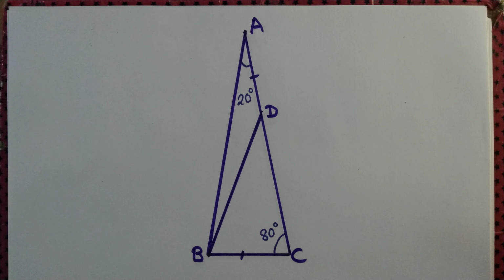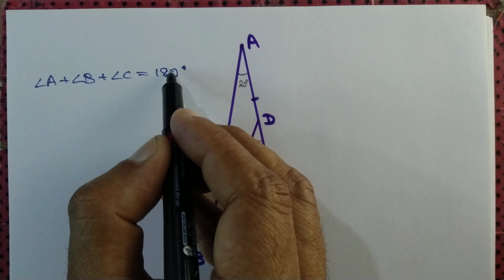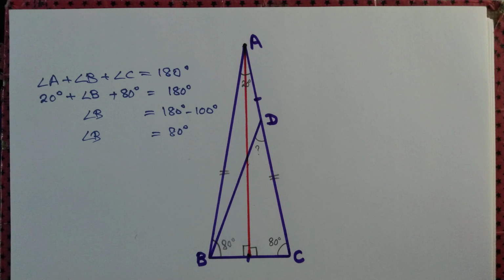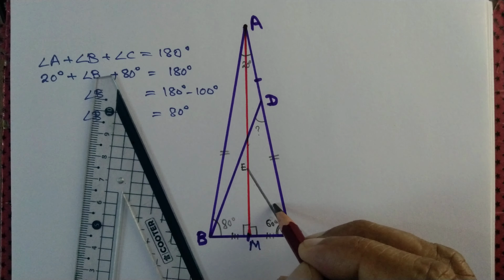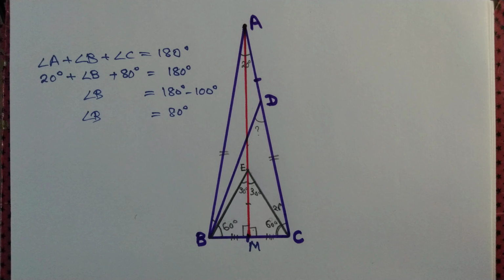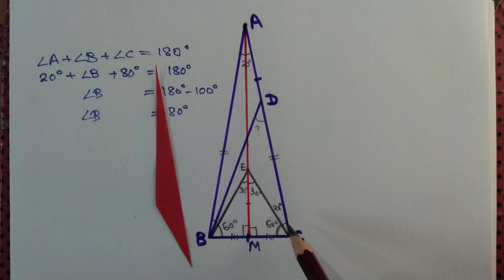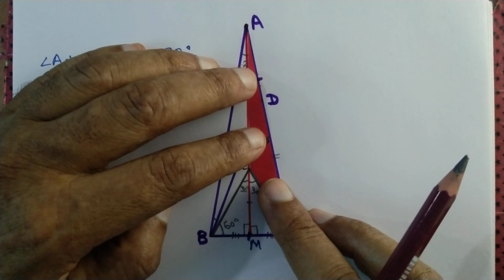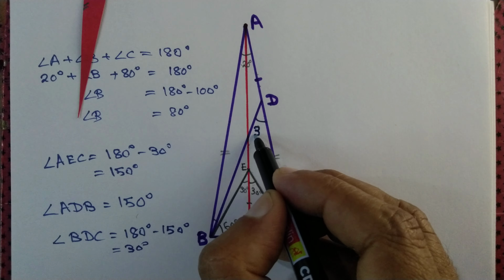Find the measure of unknown angle | IIT JEE | The hardest easy geometry problem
Can you solve this challenging geometry puzzle?  A problem related to the  "hardest easy geometry problem" (Langley's Adventitious Angles). In this video, we dive into a step-by-step walkthrough to find the measure of an unknown angle within a complex triangle. This problem is perfect for students, math enthusiasts, or anyone who loves a good brain teaser.

We'll break down the geometric principles and properties needed to unlock the solution, moving from the initial setup to the final answer. Whether you're preparing for a math competition or just want to sharpen your problem-solving skills, this tutorial will help you master the logic behind finding unknown angles.

What you’ll learn:

How to identify key geometric properties in a triangle.
Strategic steps for solving for unknown angles.
Tips for approaching complex geometry problems with confidence.